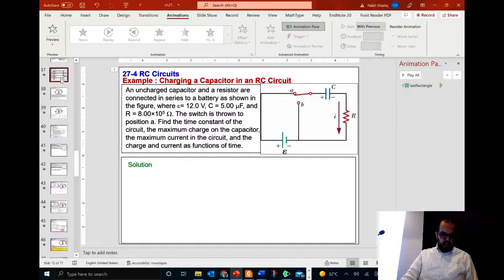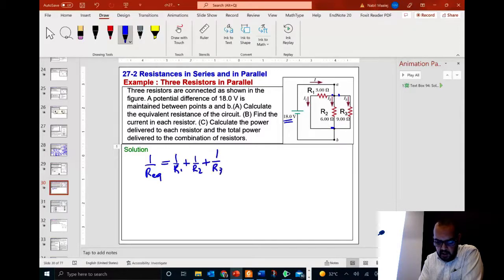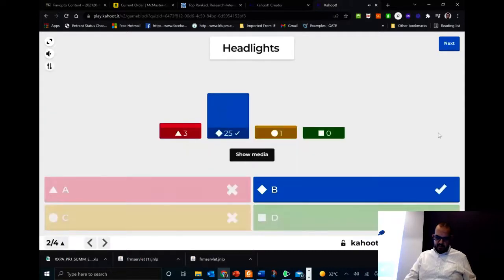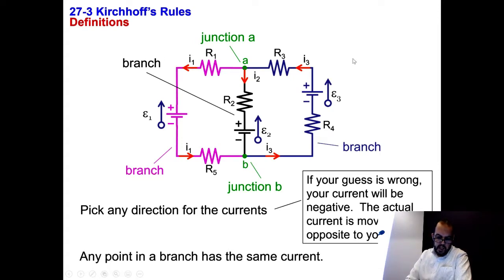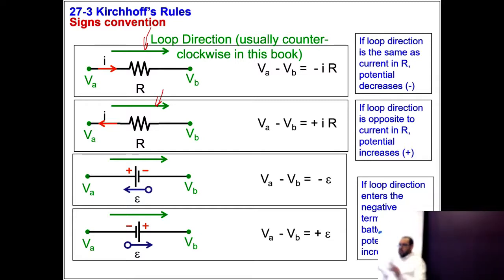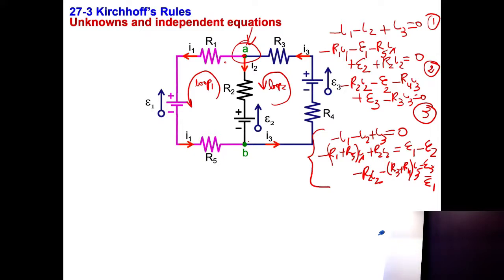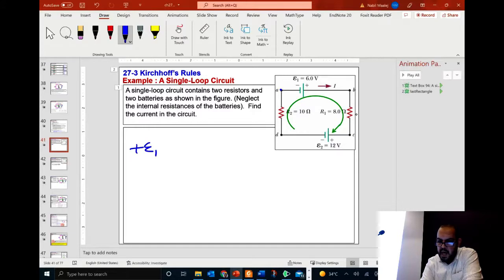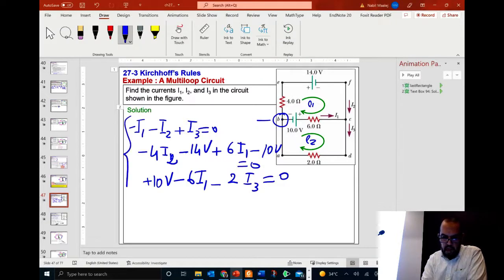Ch27 Lec2 (DC Circuits)